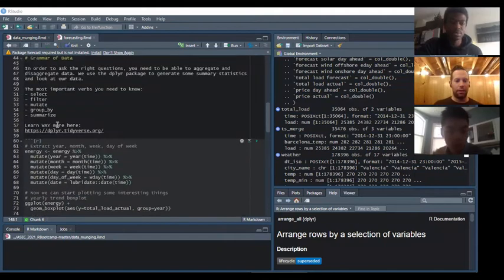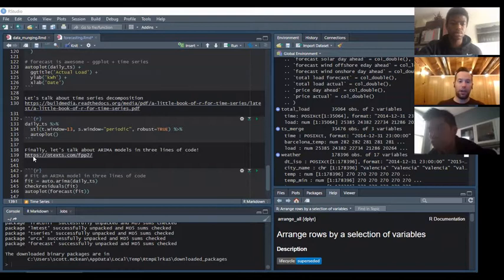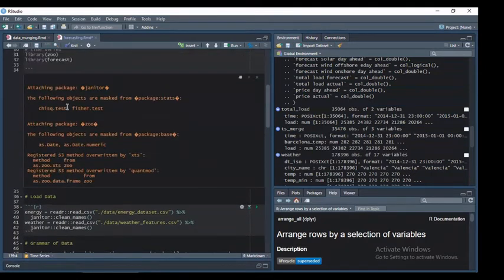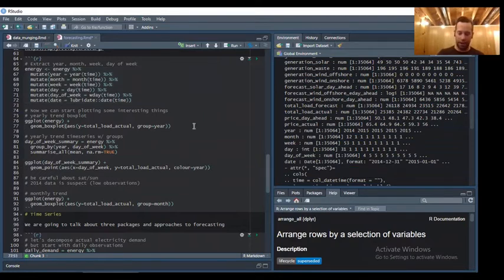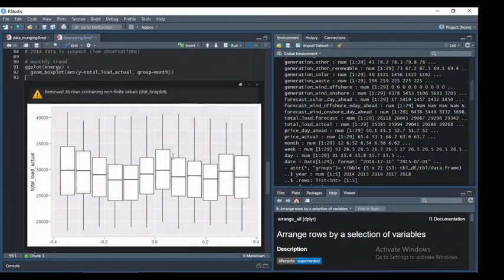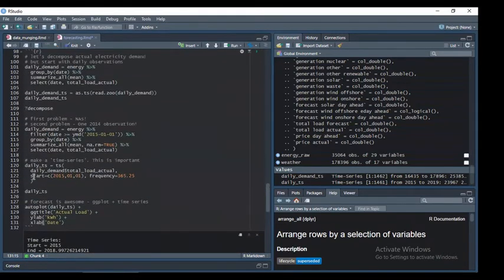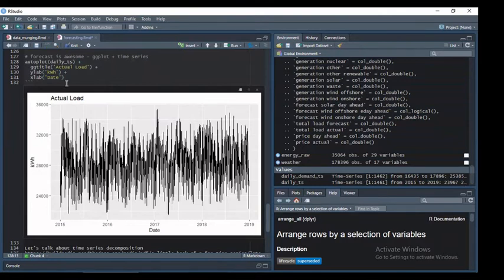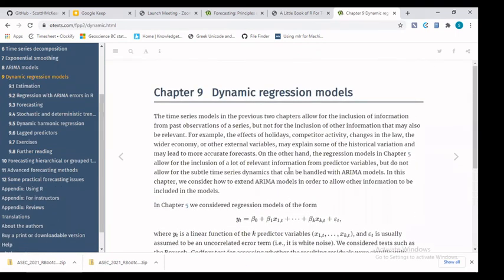R training 2